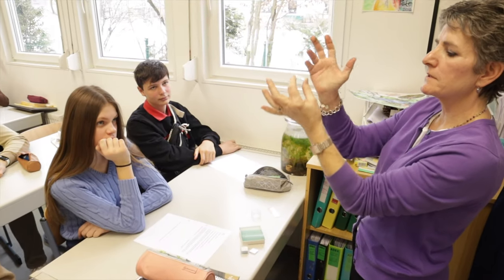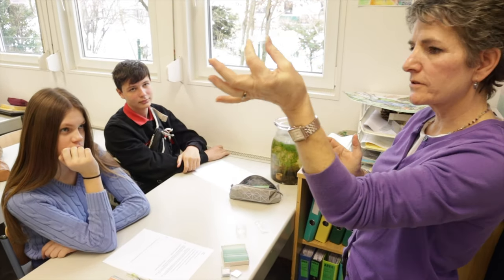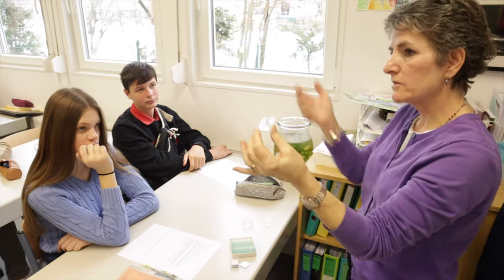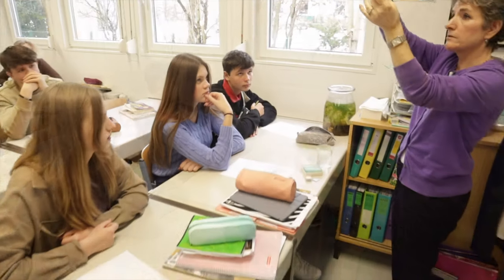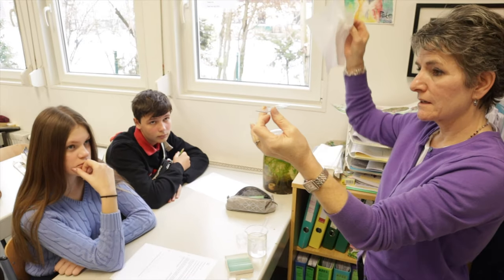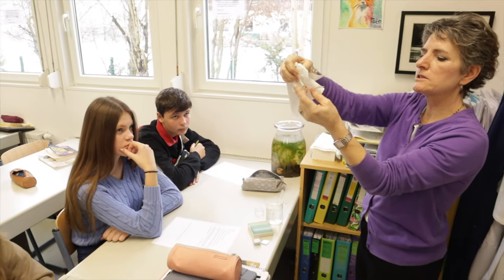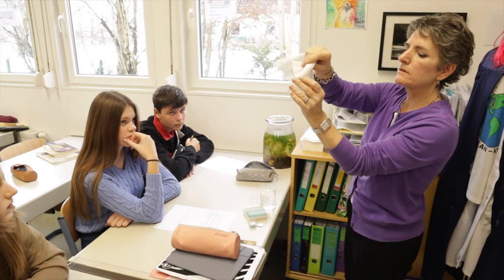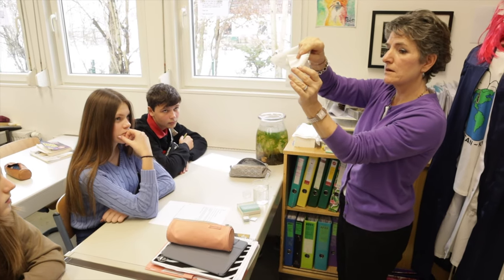Microscope Lab with the 9th Grade Biology Students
What happens when you put a freshwater plant in salt water? The 9th-grade Biology students had an opportunity to find out. They are currently studying cellular transport, the movement of substances into and out of cells. They observed an elodea (freshwater plant) leaf under a microscope and were able to identify the individual cells border by the cell walls and the chloroplasts with their loads of green chlorophyll. After observing and making drawings, the students applied a salt water solution to the leaf on the slide and returned it to the microscope.  Because the salt water has more solute than the inside of the plant cells, water moved out of the plant cells, causing the membranes to shrink away from the cell walls, clustering the organelles in a tight bunch, concentrating the chloroplasts with the green pigment into bright green dots. Some students were lucky enough to spot some microorganisms from the aquarium flitting across their slides.  Others could observe the brown, orange and yellow using them in the future. pigments in parts of their leaf that had begun to die, the chlorophyll breaking down and allowing the other colors to be seen. The students enjoyed using the microscopes to view an entirely different world and will have more microscope fun in the future.